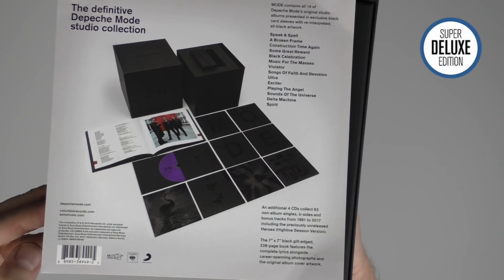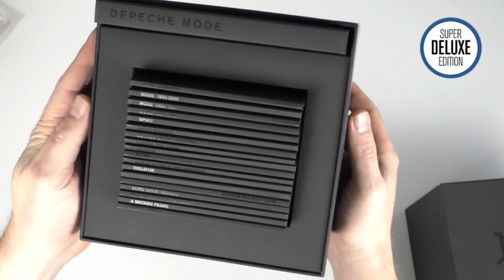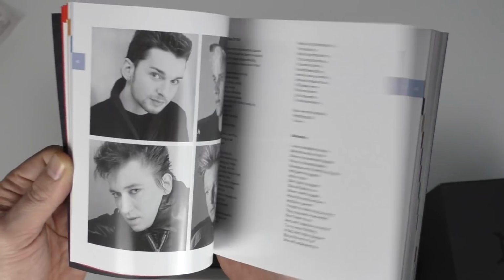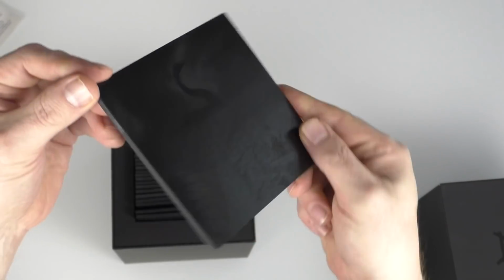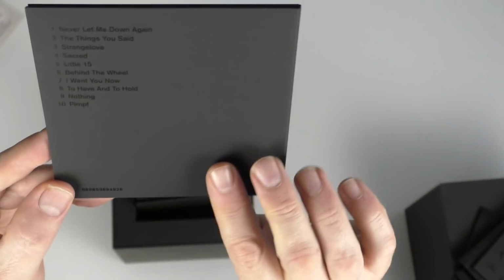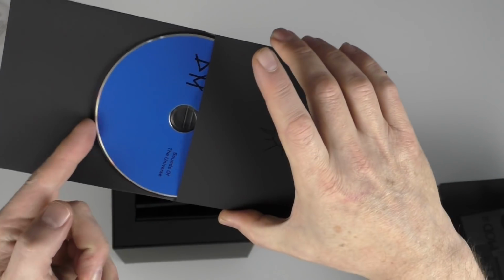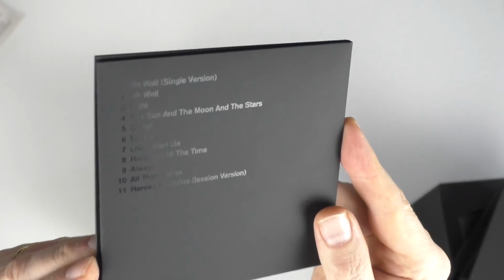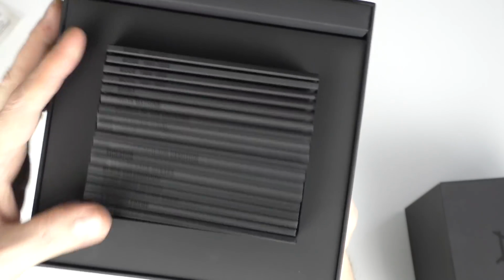Depeche Mode MODE unboxing video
SDE editor Paul Sinclair takes a first look at the MODE, the brand new 18CD Depeche Mode box set, which contains all 14 studio albums and four bonus CDs